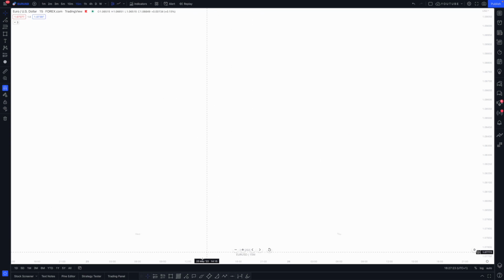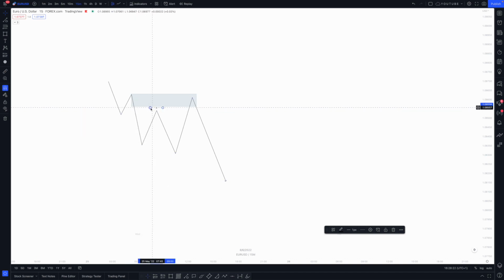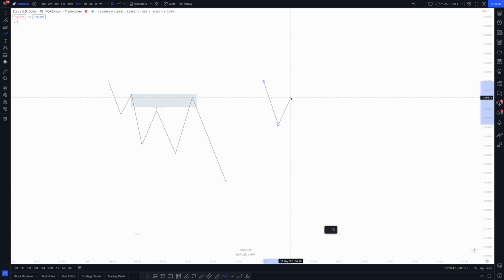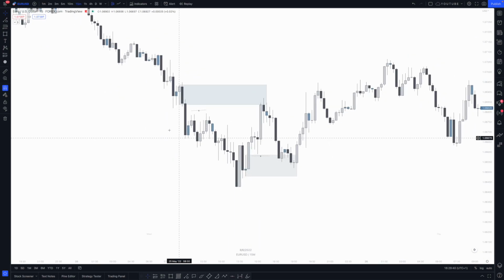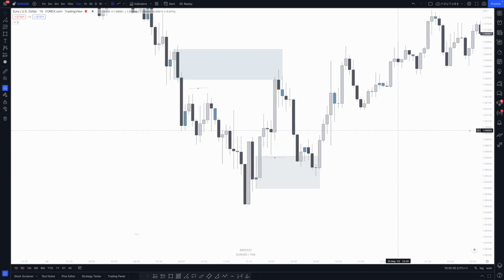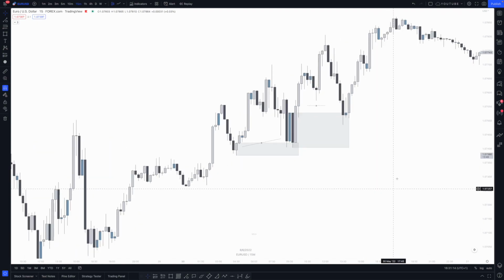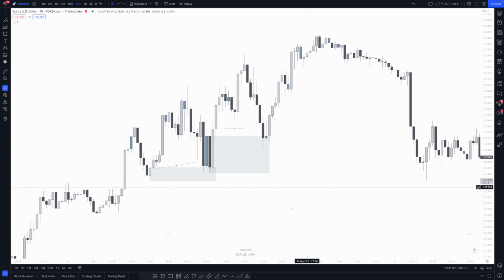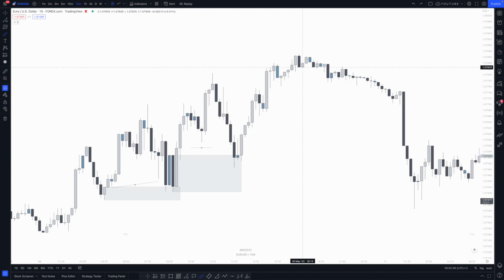What is Inducement in Forex Trading? | Inducement Explained